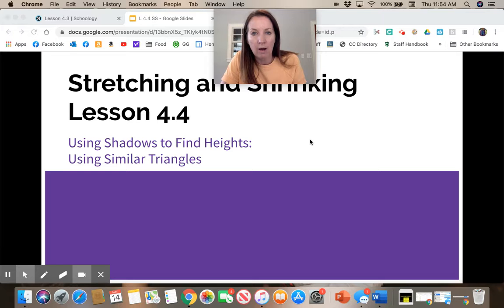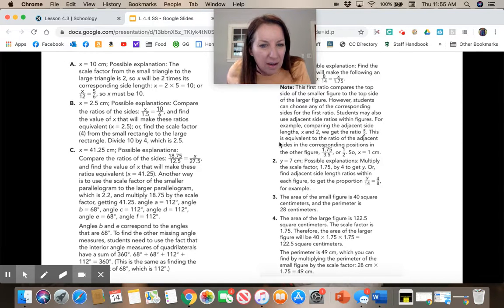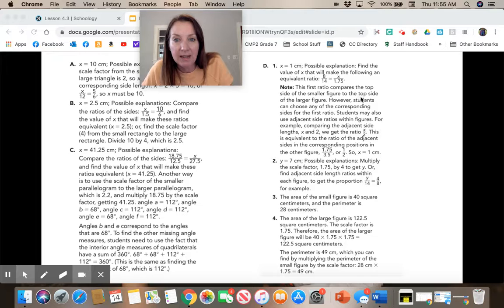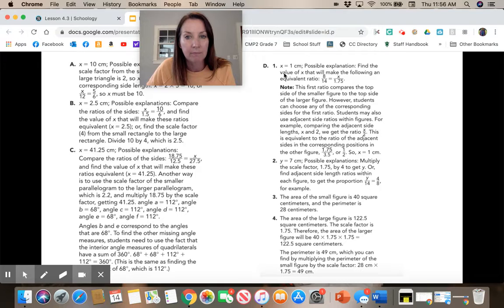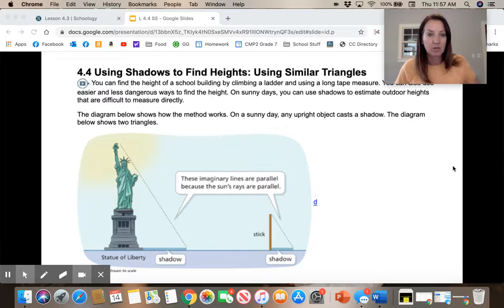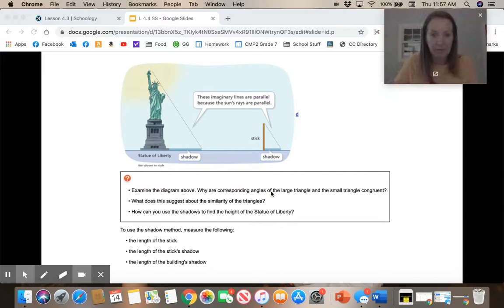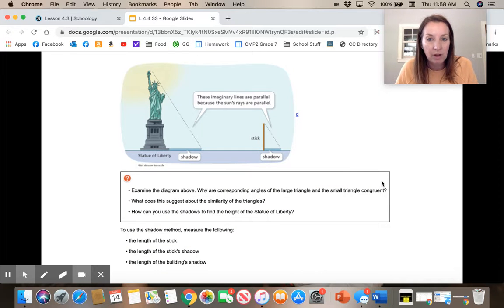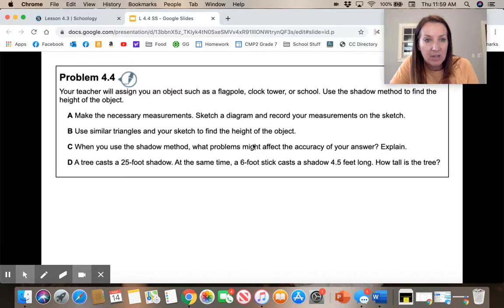SS Lesson 4.4